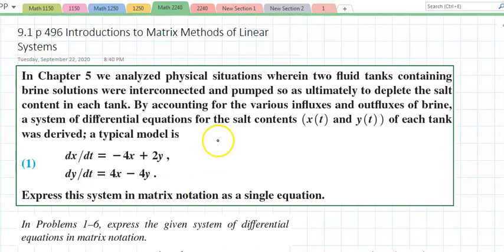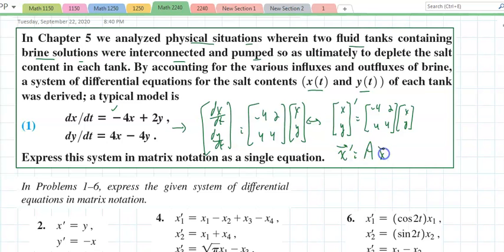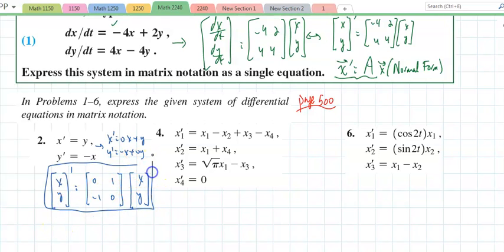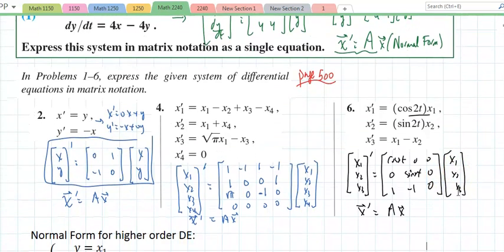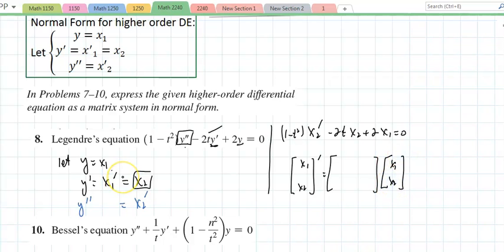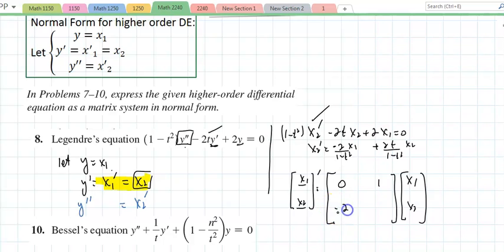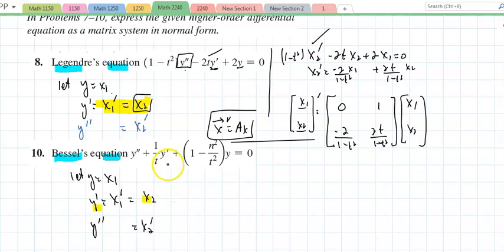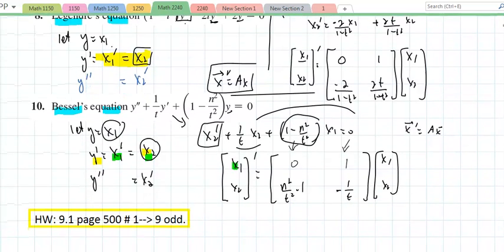Math 2240 Section 9.1 Introductions to Matrix Methods of Linear Systems